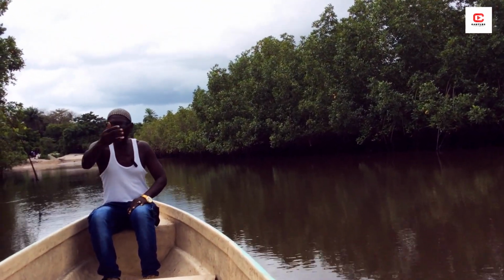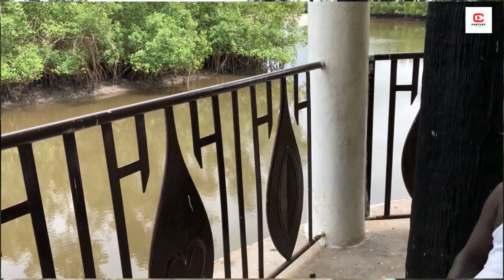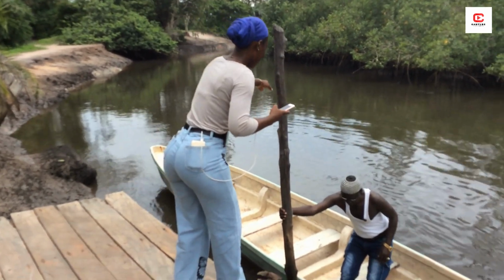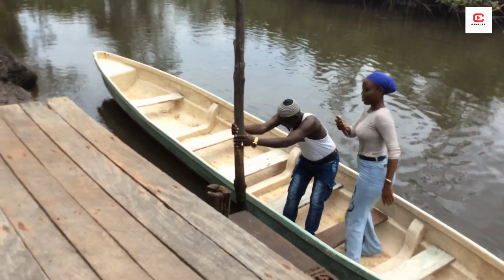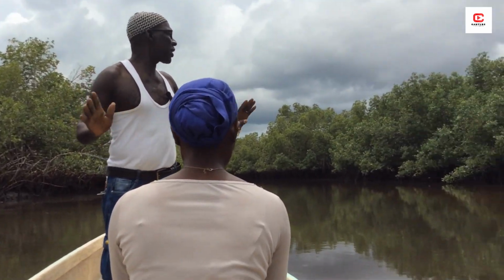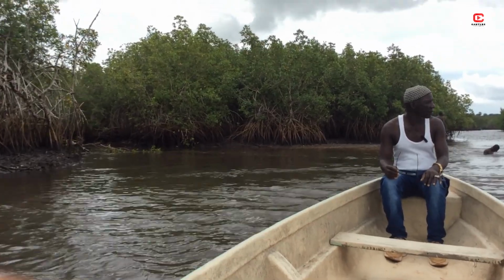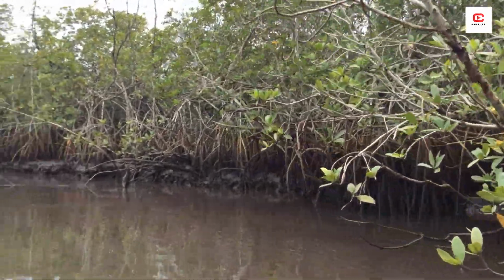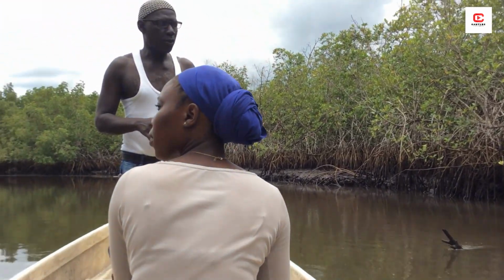MAKASUTU CULTURAL SIDE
We want to show The Gambia to the world. We make daily content on different topics about The Gambia ranging from development, infrastructure, entrepreneurship, businesses, agriculture, towns, and villages within all regions of The Gambia. This requires resources in order to facilitate all that is needed to make quality videos. Your support would be of utmost help in meeting our video targets and giving people the platform to share their stories and other matters with the world